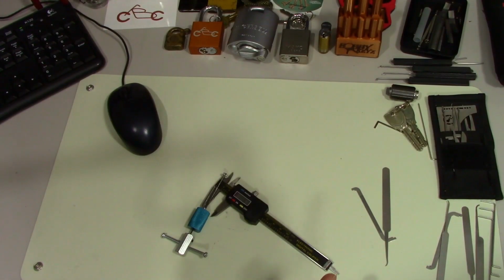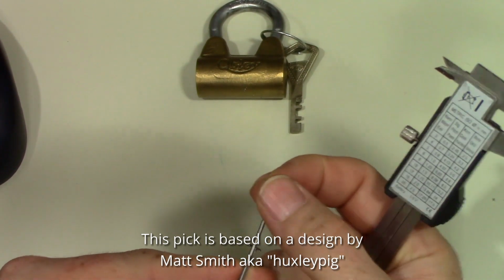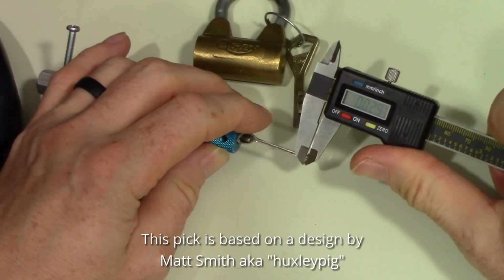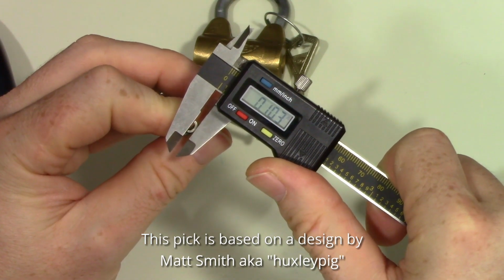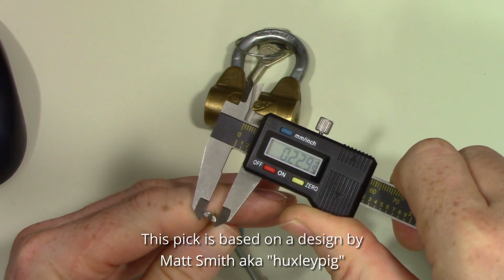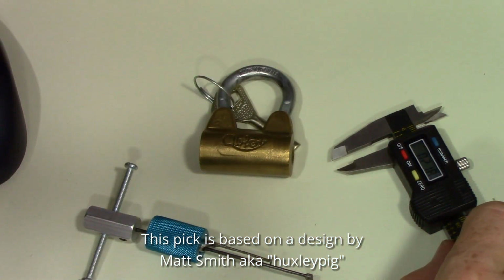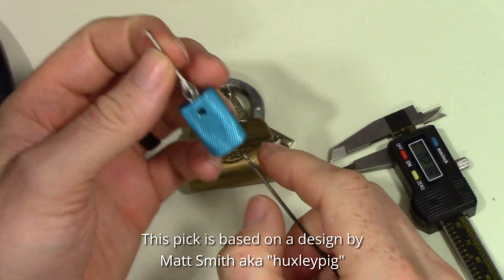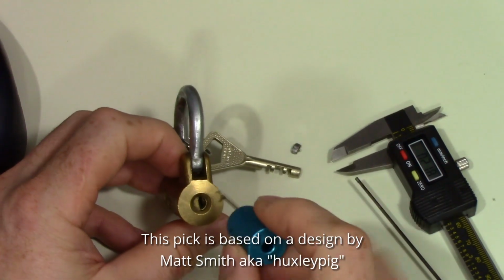My Abloy Pick Dimensions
A quick video to answer a question about the dimensions of the Abloy pick I made from a cheap chinese rear tension disc detainer pick.
My pick is a poor copy of a design by huxleypig.

Charles Builds Crap
2532 Santiam Hw. SE
Suite 403

“PACLOCK a Month” Rules:

This year (2020), I’m giving away one of my custom PacLock 100A padlocks each month.
The chance to win a lock will be announced inside one randomly chosen video that month.
In that announcement, I will give you a secret keyword.

To be entered, you must:
1. Use the keyword in a sentence in the comment section.  Anyone who doesn’t use the keyword in a sentence will be disqualified.

The winner will be drawn and announced approximately one week later.

I will pay for shipping within the U.S.  If you live outside the U.S., you can still enter, but must pay shipping if you win.

I reserve the right to change these rules as I need to during the course of the year.  I reserve the right to disqualify anyone for any reason.  My decisions are final.

This giveaway is a thankyou to the subscribers that watch my videos and have helped me grow on YouTube.  I do not accept entries from channels that only have contest entry activity.  If I suspect you are only here for the giveaway, you will be disqualified.

YouTube is in no way a partner to this contest and all applicants agree to release YouTube from any and all liability related to this contest.
Personal data collected as a part of this contest will be used only for the purposes of this contest and will not be released to third parties.

If all you want to say is that I don't know what I'm doing or my welds look like crap.  All I can say to you is, duh!